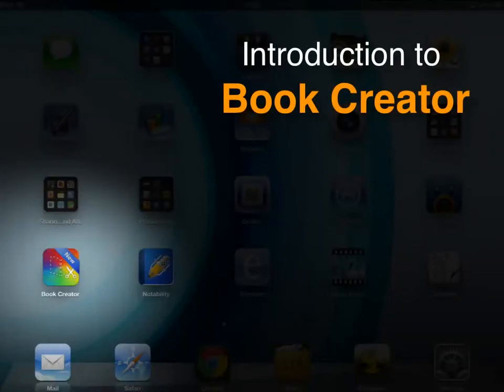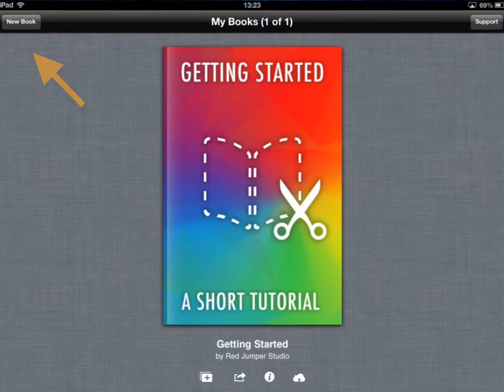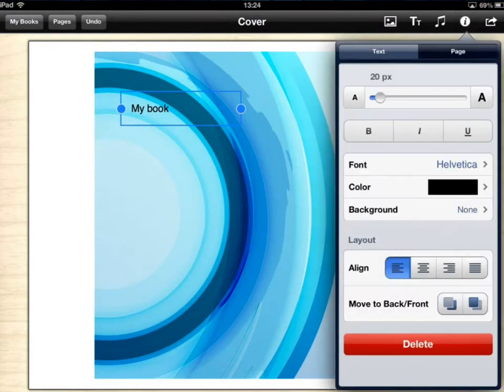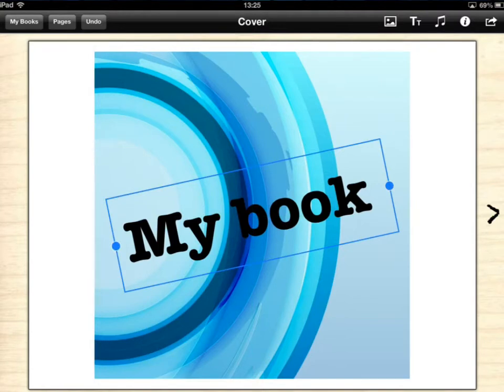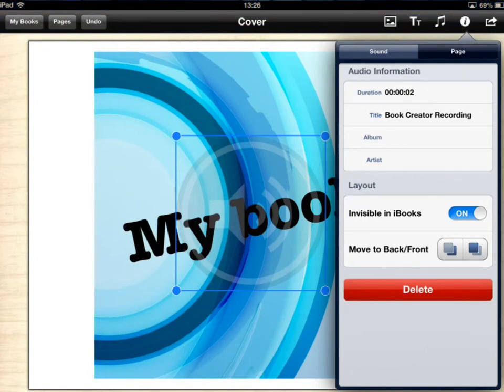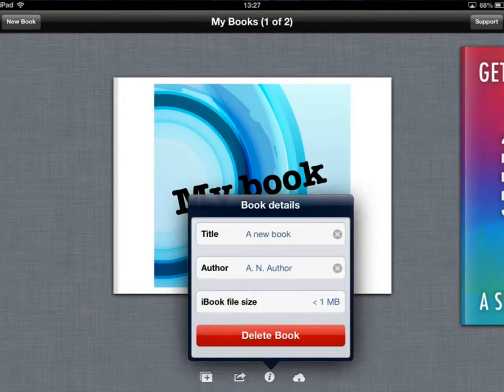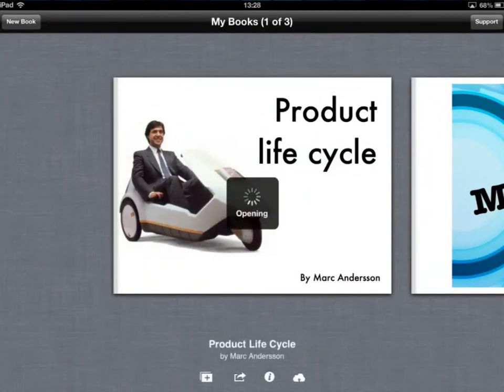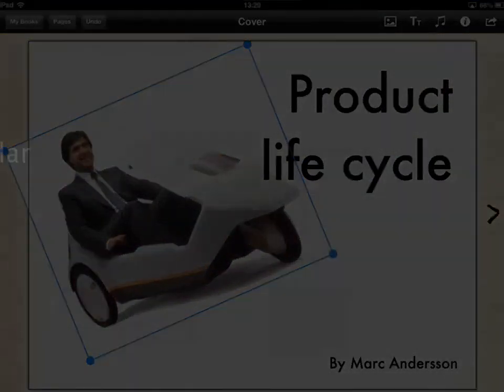Introduction to Book Creator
A brief introduction to Book Creator. It includes how to add text, image/video, sound recordings, hotspots. It also shows how to import an already existing Book Creator epub in to Book Creator from a location such as Dropbox.